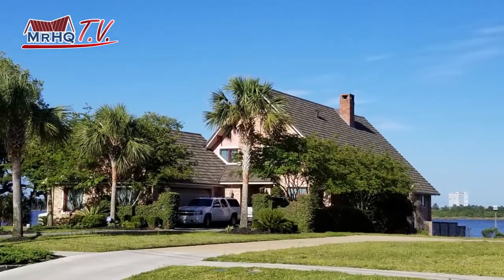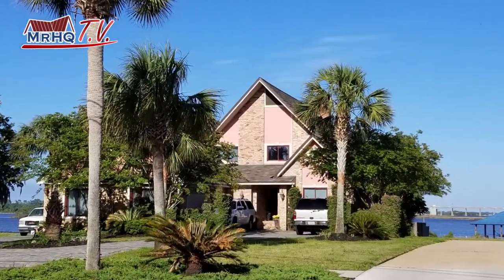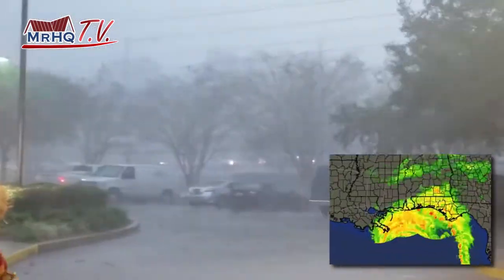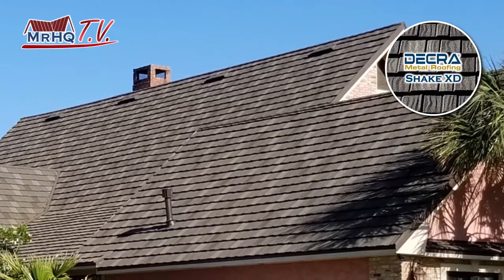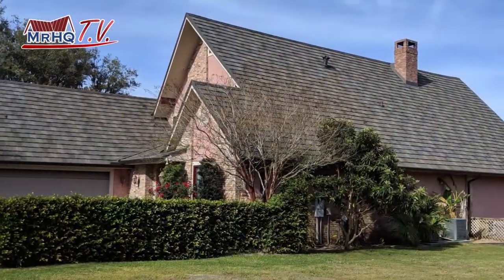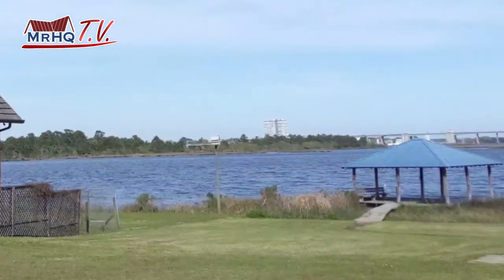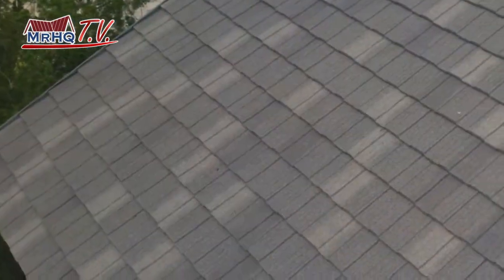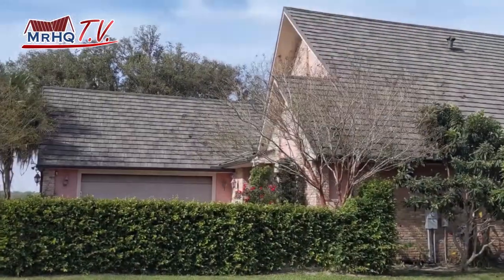MRHQ TV- Showcase Home- Decra Shake XD Metal Shingle in Biloxi, MS